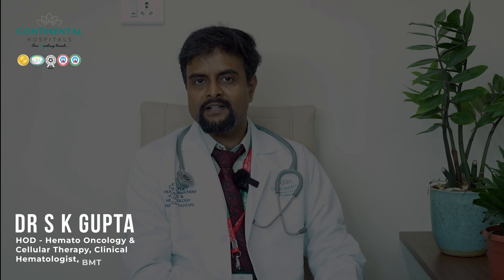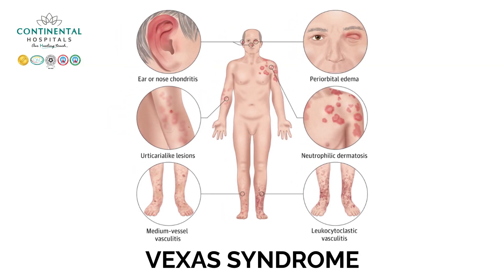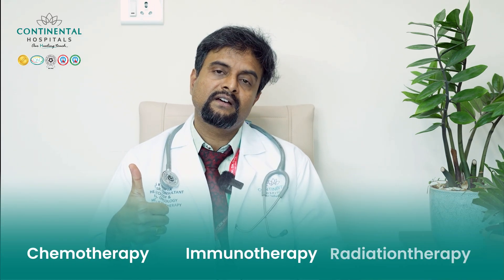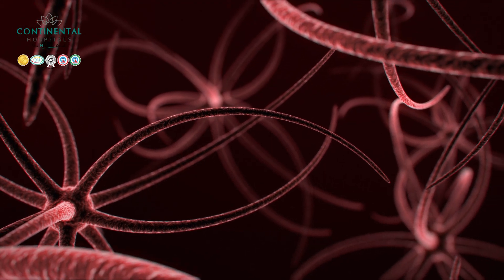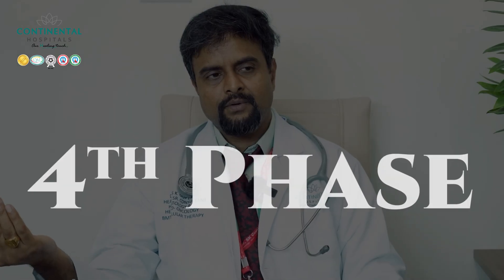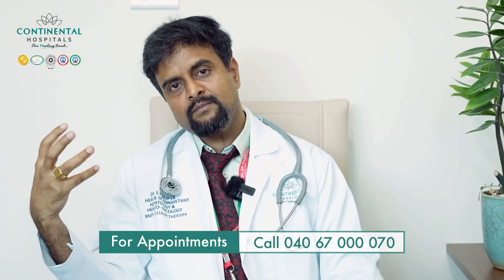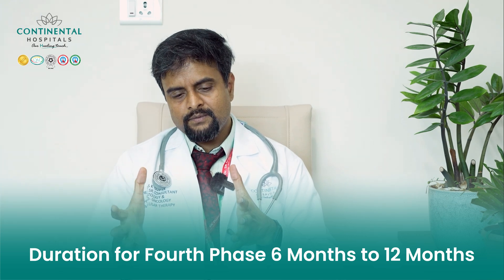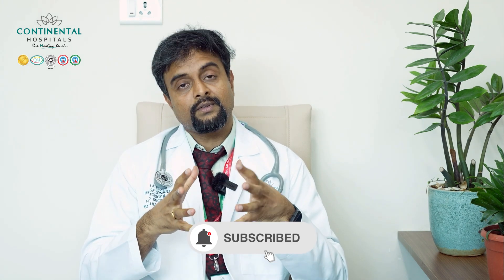Bone Marrow Transplant in Hyderabad: Insights from Dr. SK Gupta | Continental Hospitals Hyderabad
Dr. S K Gupta, Senior Consultant, Clinical Hematology, Hemato-Oncology, and BMT Specialist at Continental Hospitals, discusses the intricacies of bone marrow transplantation, highlighting its phases, complications, and outcomes.

- Who is Dr. S K Gupta, and what does he specialize in?
Dr. S K Gupta is the Senior Consultant in Clinical Hematology, Hemato-Oncology, Bone Marrow Transplant (BMT), and Cellular Therapy at Continental Hospitals.

Find expert advice, consultation, care & cure,
Visit us at Continental Hospitals,

- What types of bone marrow transplants are there?
Bone marrow transplants are of two types:
Allogenic Transplant: A donor provides the stem cells.
Autologous Transplant: The patient’s own stem cells are used, mainly as a high-dose rescue therapy.

- What are the key indications for an allogenic bone marrow transplant?
An allogenic transplant is performed for:
Cancerous conditions: Such as leukemia and lymphoma.
Non-cancerous conditions: Including aplastic anemia, sickle cell anemia, primary immunodeficiencies, and rare syndromes like VEXAS.

- What are the phases of a bone marrow transplant?
The process is divided into four main phases:
Preparation: Conditioning therapy to prepare the body for the transplant.
Engraftment Phase: Occurs over 14-16 days when donor stem cells begin to grow.
Critical Support Phase: Requires intensive care for low blood counts, side effects, and infections.
Recovery and Monitoring Phase: Spanning 6-12 months, focuses on recovery, graft stability, and monitoring for complications like GVHD and infections.

- What are the complications associated with the fourth phase?
The two major complications are:
Graft-versus-host disease (GVHD): Donor cells may attack organs like the liver, skin, and intestines.
Infections: Including viral (CMB, EBV), bacterial, and fungal infections.

- How does Continental Hospitals handle complex transplants?
At Continental Hospitals, both simple and complex bone marrow transplants are performed, even for patients with refractory diseases or co-existing organ issues. The team works to optimize patient fitness pre-transplant to ensure the best outcomes with minimal side effects.

- What makes bone marrow transplants a curative therapy?
Bone marrow transplants replace defective bone marrow or immune systems, offering a cure for both cancerous and non-cancerous hematological conditions.